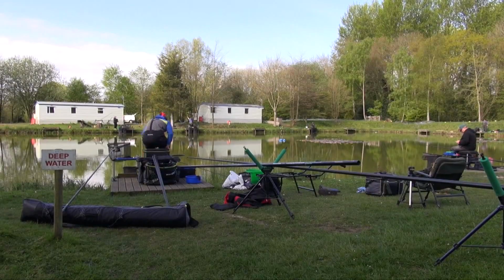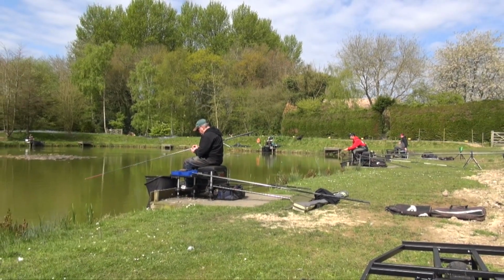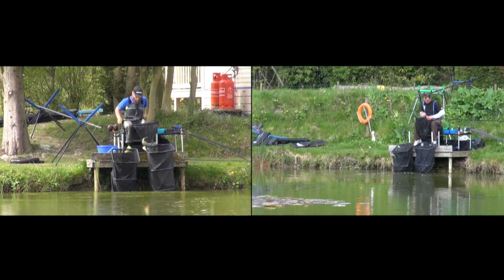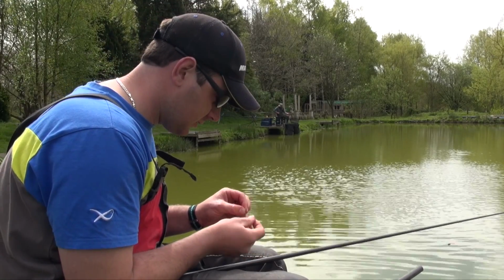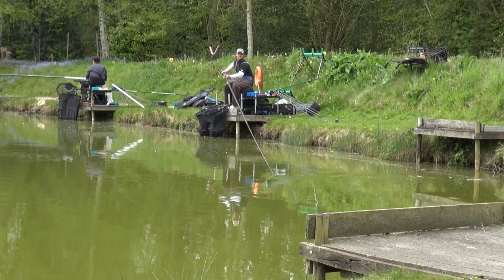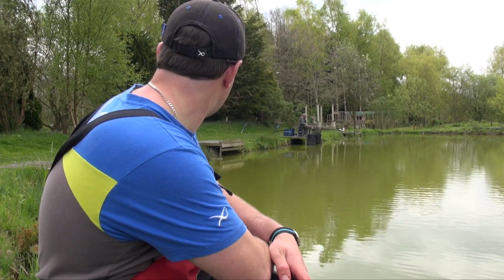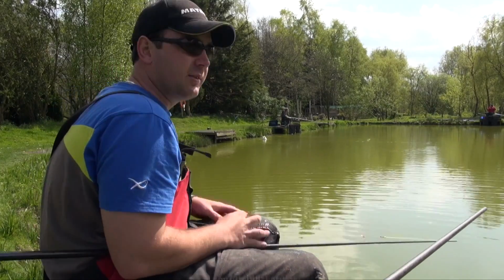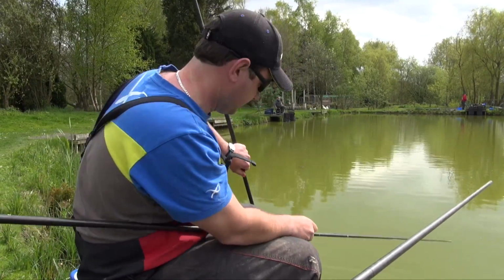Match Fishing - From The Waters Edge Spring Trophy!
For this latest episode we headed to back to Reepham Fisheries for the From The Waters Edge Spring Trophy, a friendly 'knock-up' match between friends, work colleagues and fishing buddies.

To find out exactly how we got on watch this latest instalment, from the waters edge.

Tight Lines